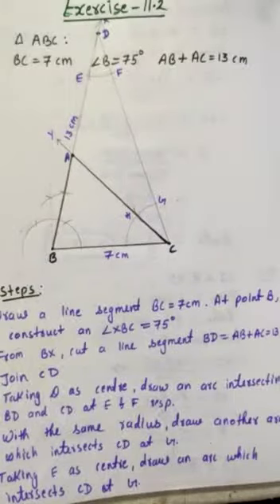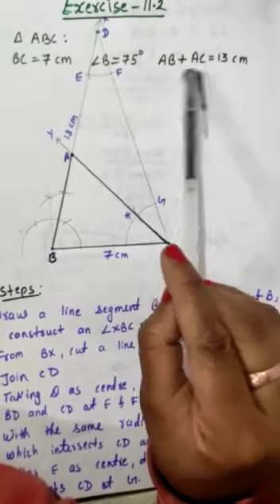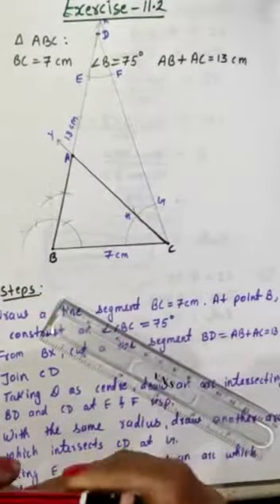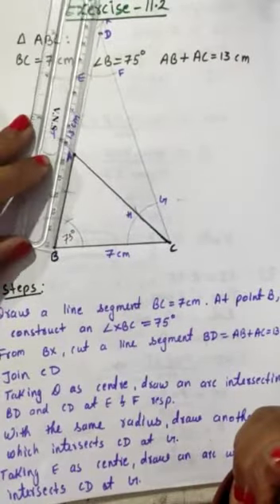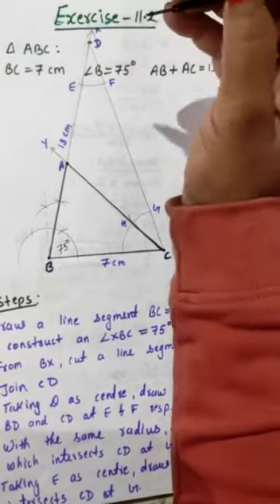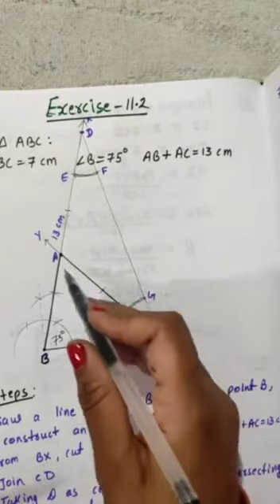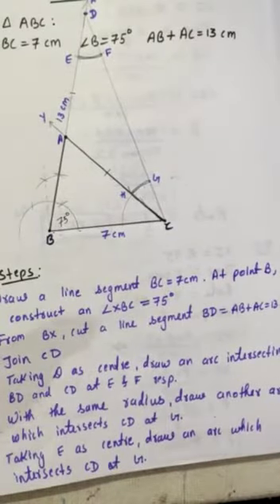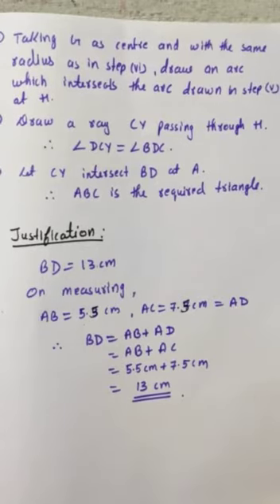IX Constructions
Exercise 11.2